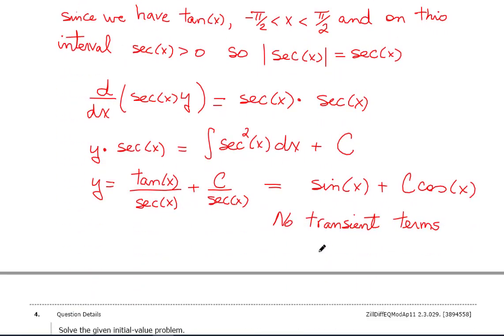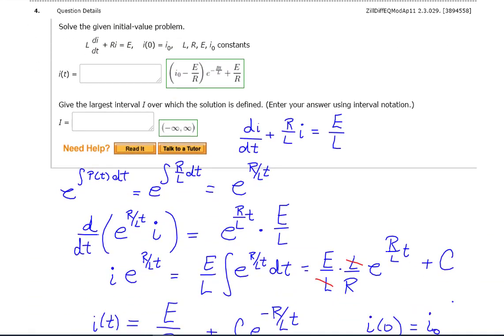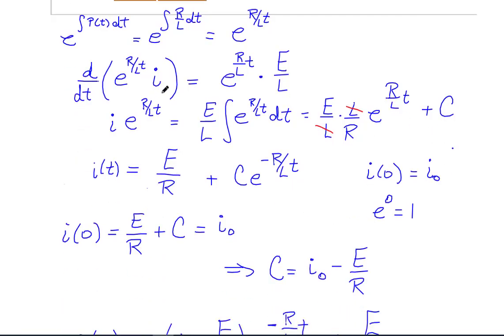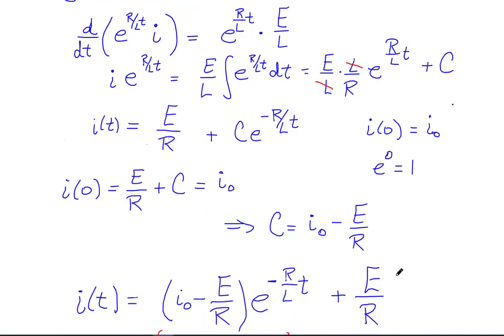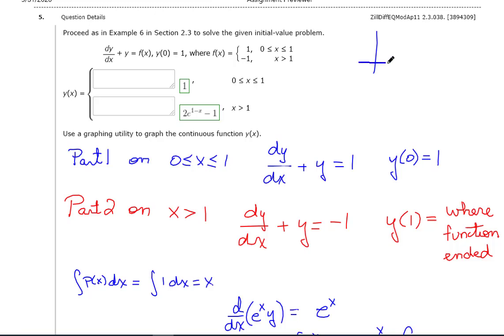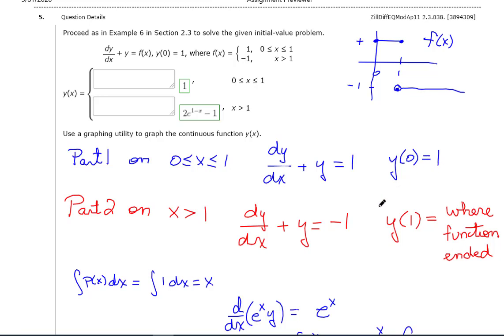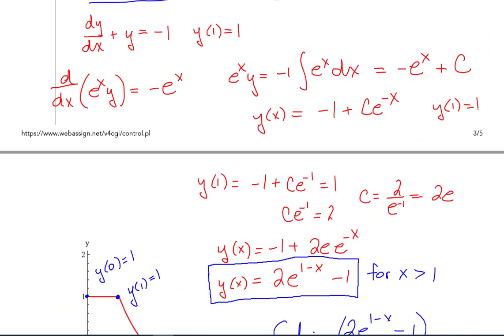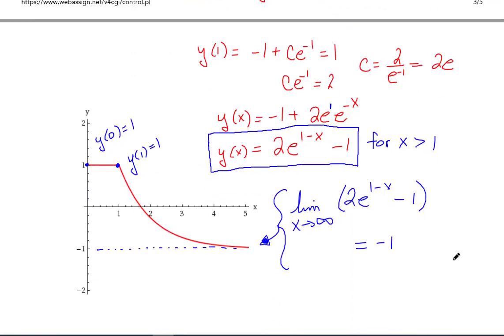Math 2320 2.3